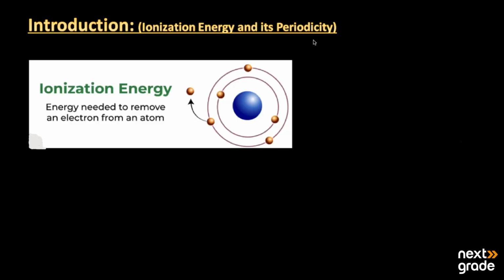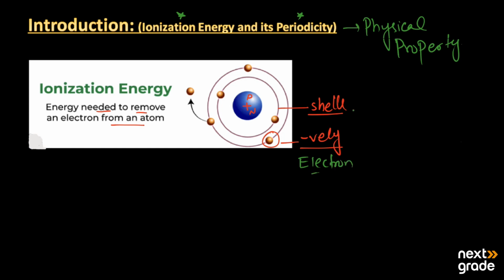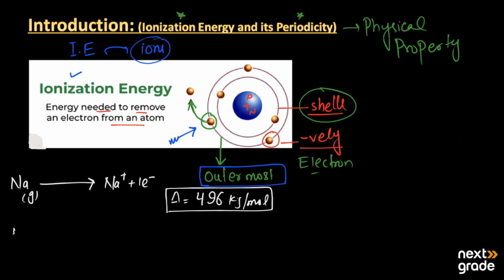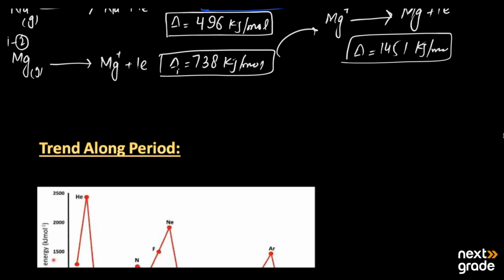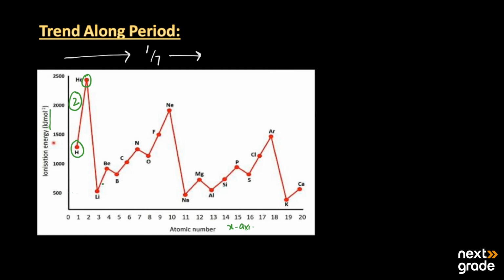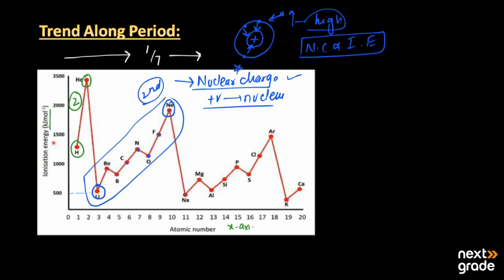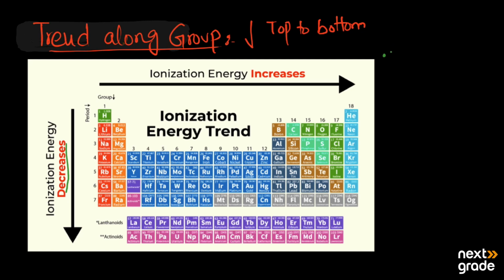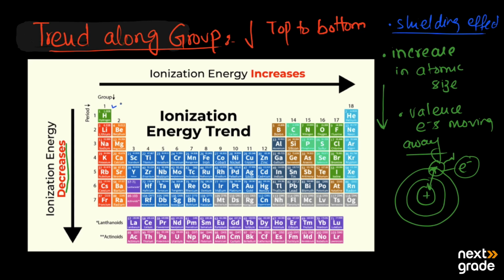Ionization Energy and its Periodicity | Grade 12 Chemistry | Lecture 5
Dive into ionization energy and its periodic trends, a crucial concept in understanding element reactivity. This Grade 12 Chemistry lecture provides insights into how ionization energy varies across the periodic table, influencing chemical behavior and bonding.